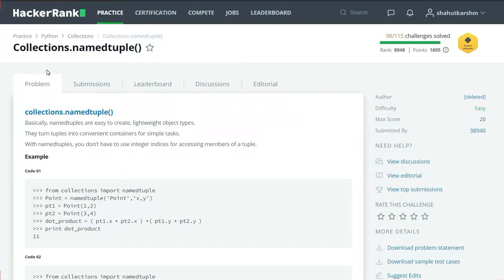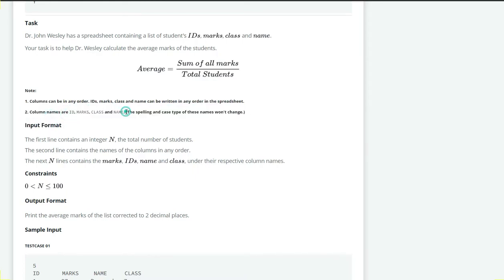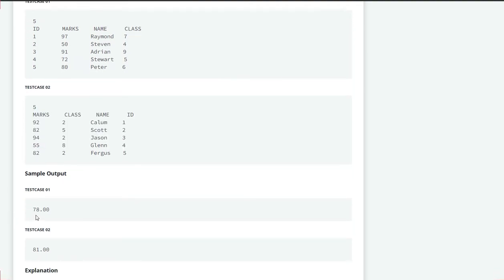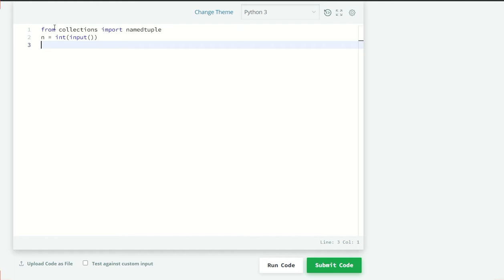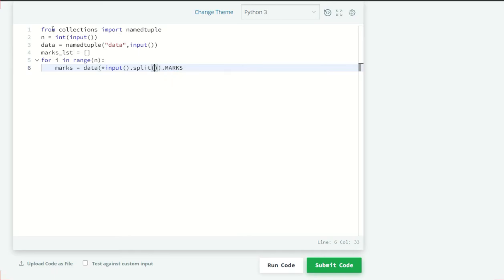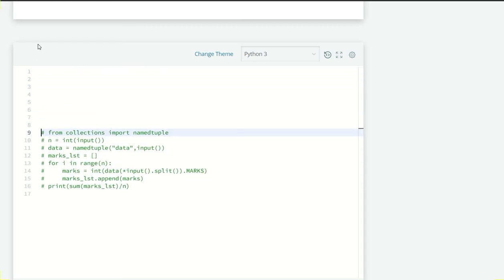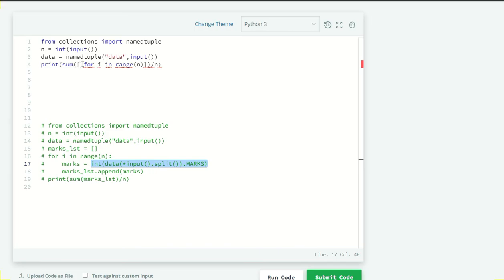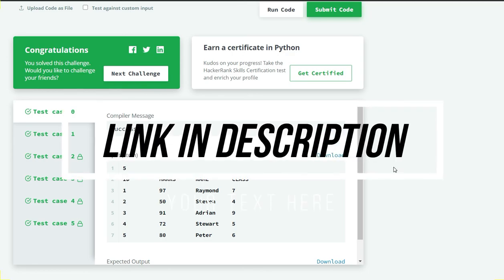Hackerrank Python | Challenge #49 | Collections.namedtuple